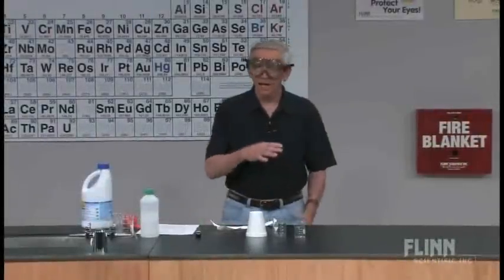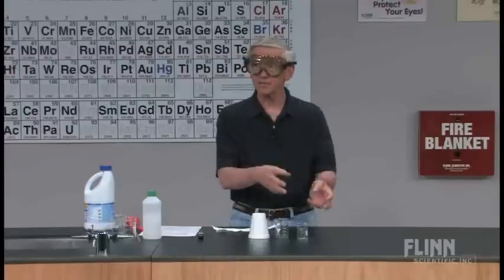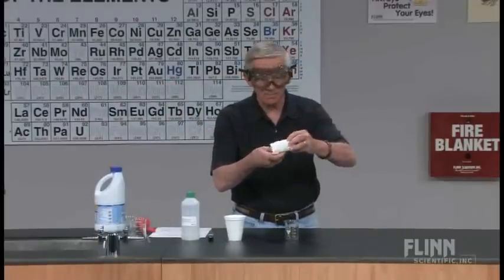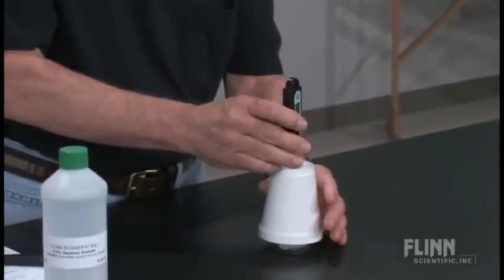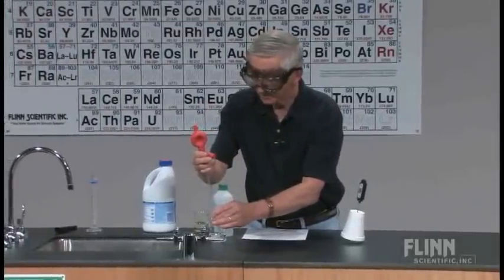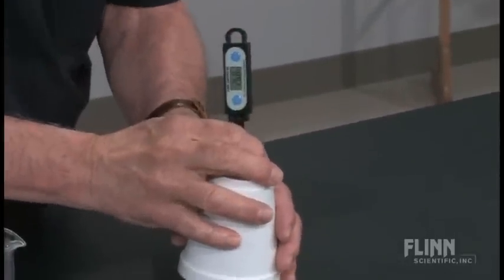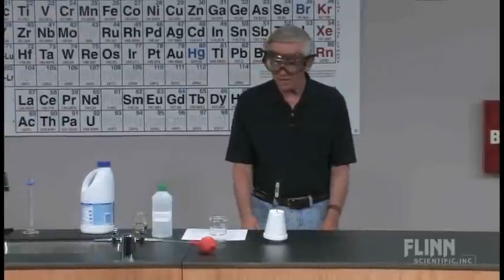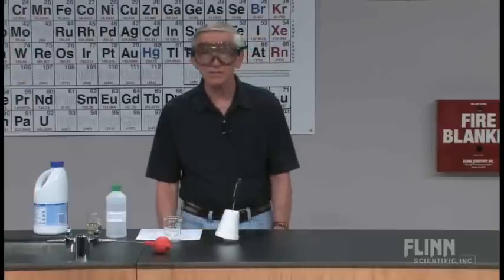The Oxidation of Acetone by Bleach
A new reaction and a different look for a traditional calorimetry experiment!